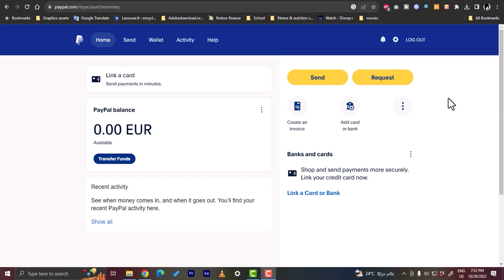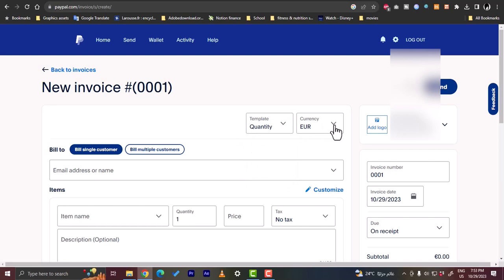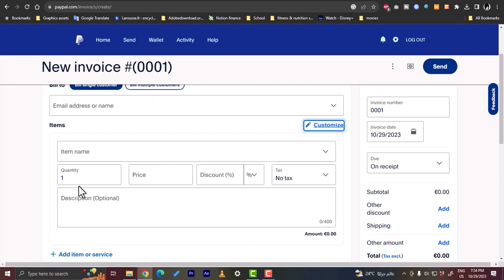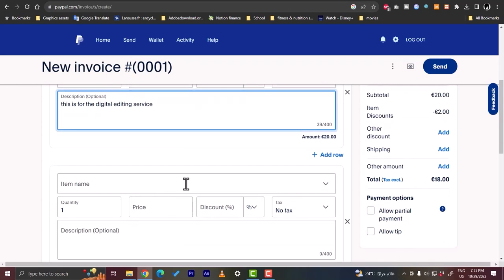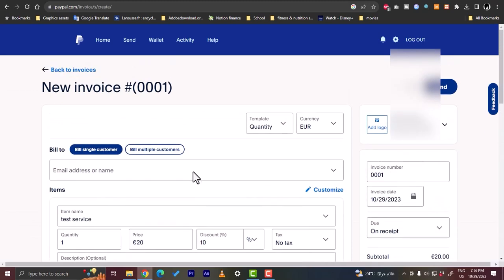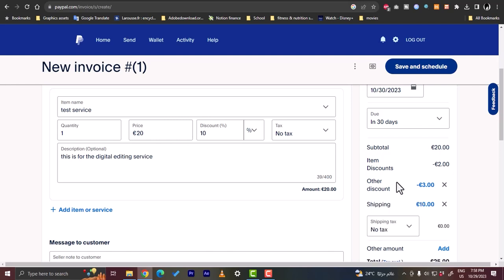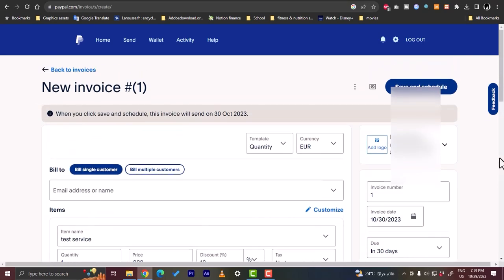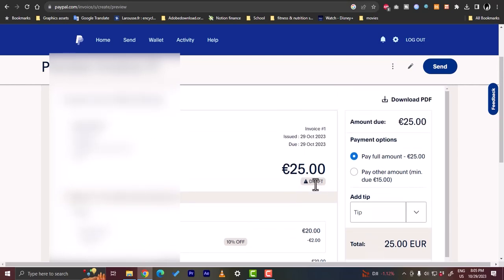Paypal Invoice Tutorial for Beginners | How to Create an Invoice (2025)